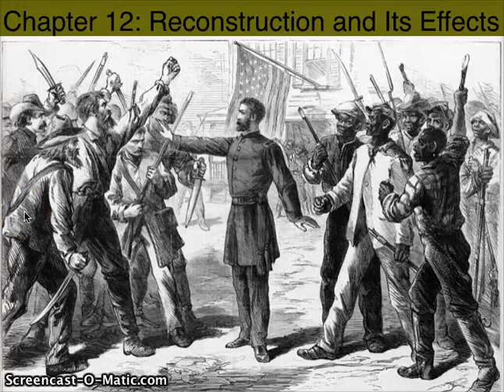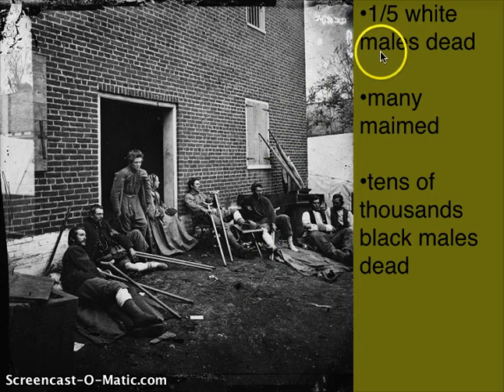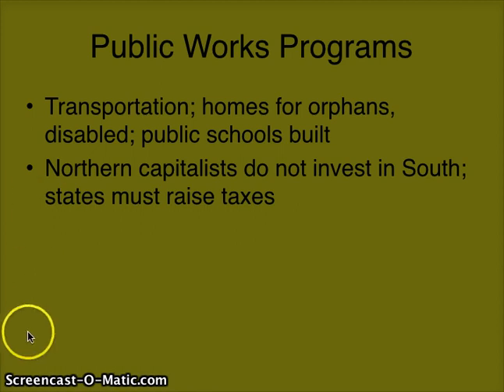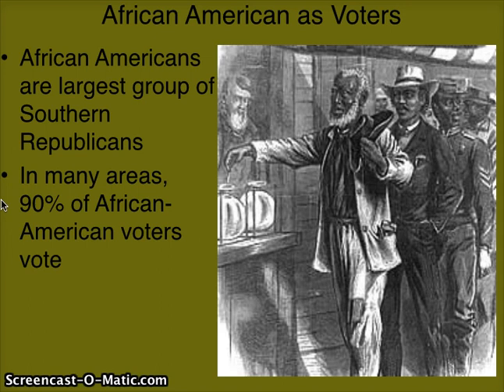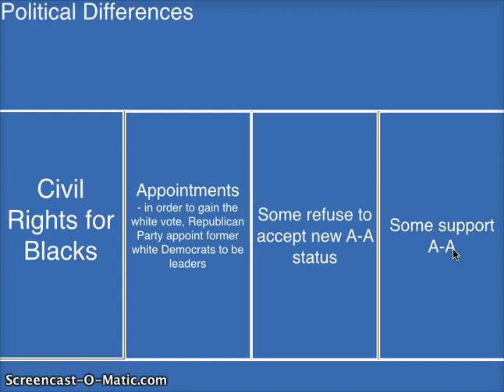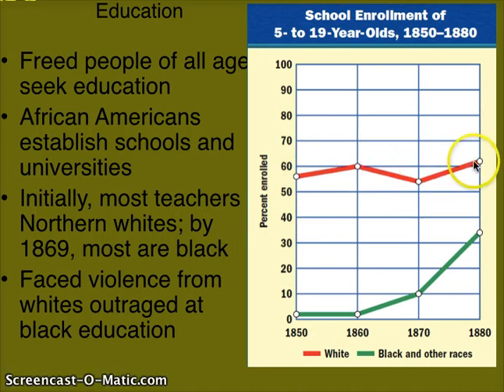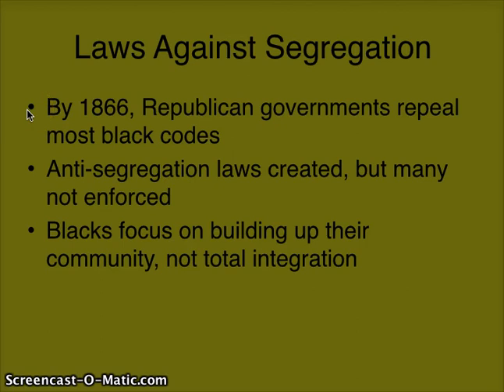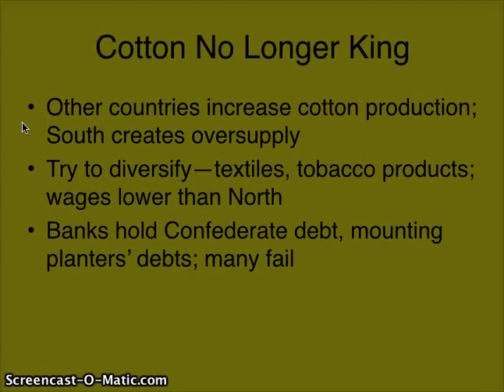Ch 12.2 " Reconstructing Society"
Grade 11 American History